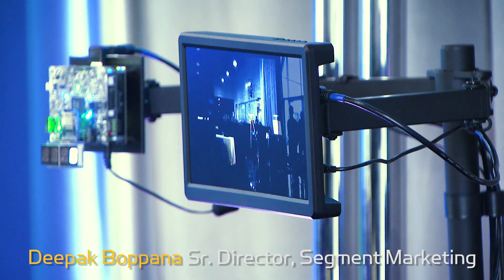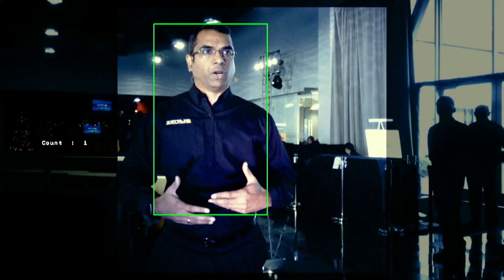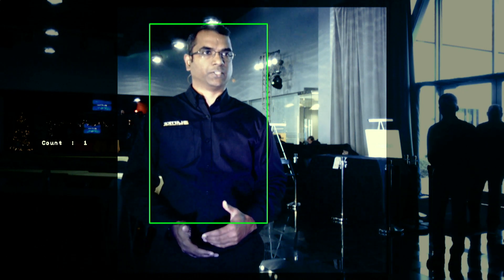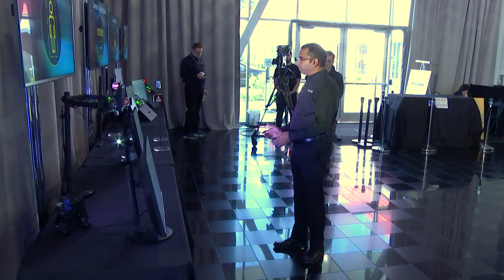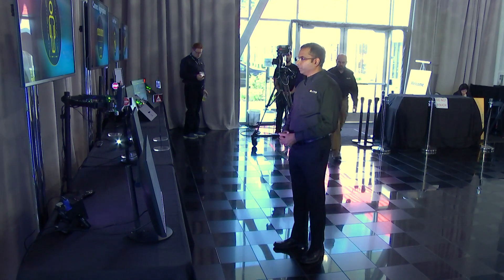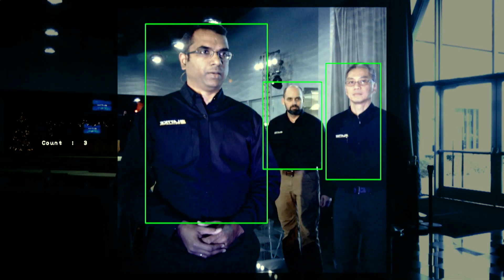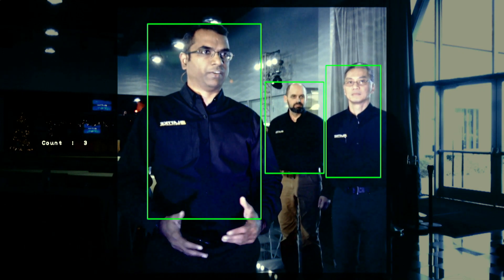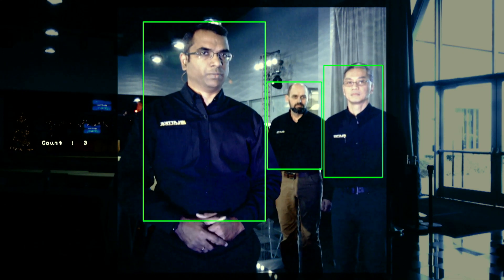Lattice Semiconductor Demonstration of Human Presence and Counting Using a CrossLink-NX FPGA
Deepak Boppana, Senior Director of Segments and Solutions Marketing at Lattice Semiconductor, demonstrates the company’s latest edge AI and vision technologies and products at the 2021 Embedded Vision Summit. Specifically, Boppana demonstrates a development board equipped with a CrossLink-NX FPGA, based on the Lattice Semiconductor Nexus platform. The FPGA is programmed to perform human presence detection and counting, common AI use cases found in many applications.